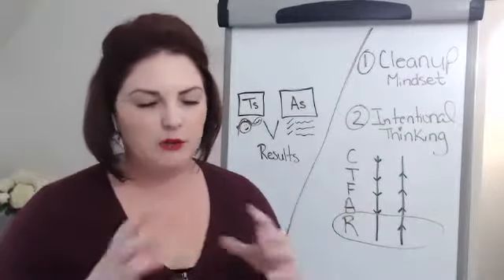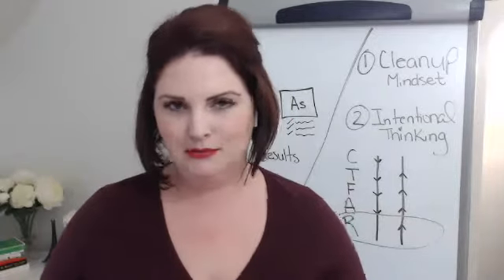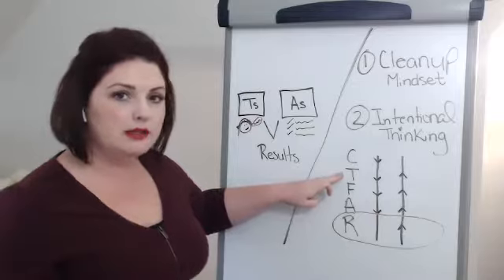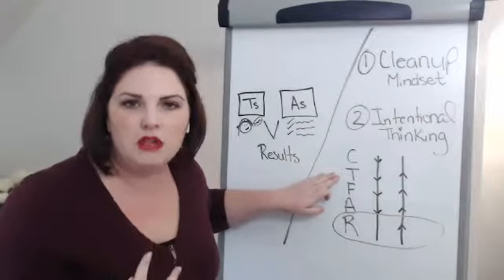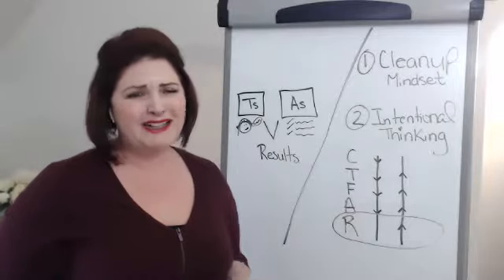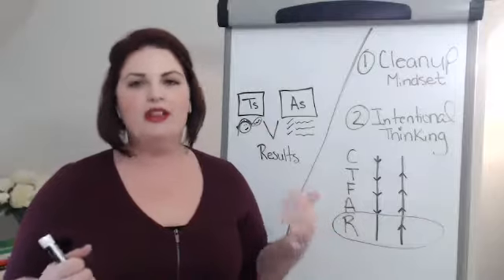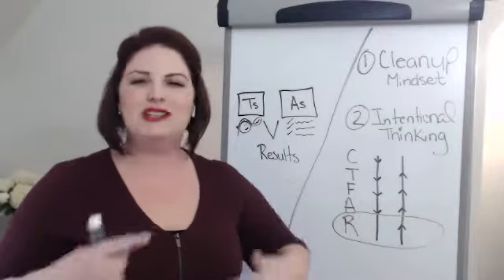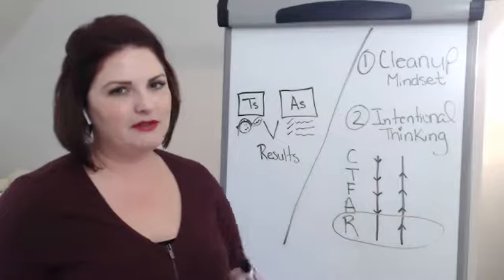Why Mindset AND Action -- Still Won't Create The Results You Want